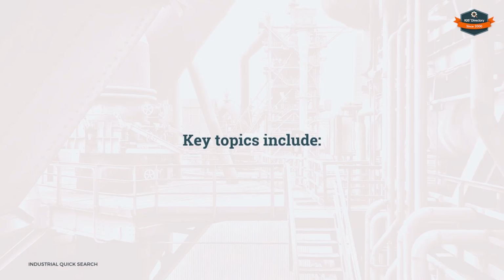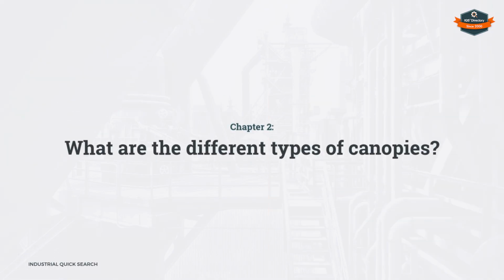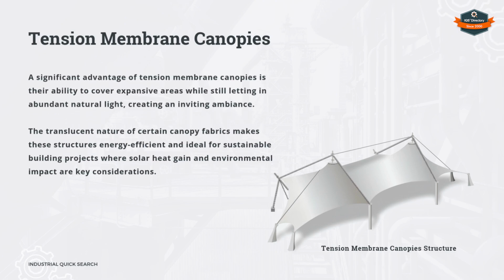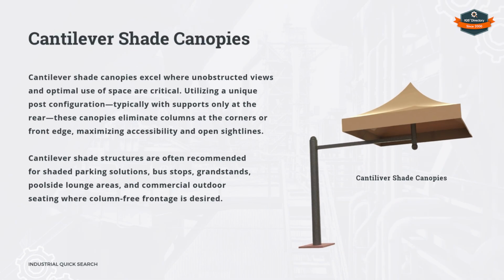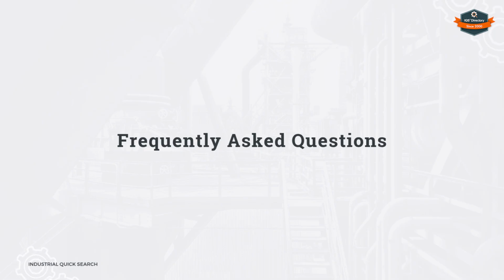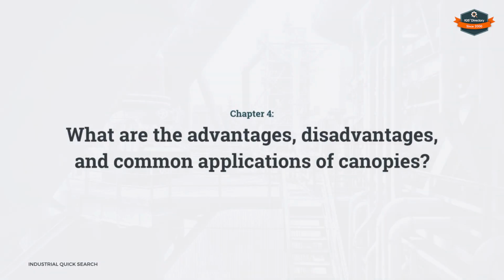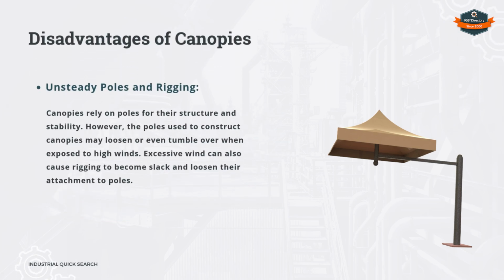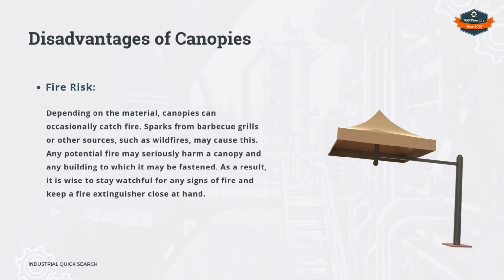Canopies: The Complete Guide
Our updated Canopies guide! In our all-new video, we discuss topics such as: what canopy is, canopy types, canopy uses, and much more…

Topics Covered:
00:00 – Introduction
00:28 –  Understanding Canopies, Factors to Consider When Selecting Them, and the Materials Used in Their Construction
02:23 – What are the different types of canopies?
05:15 – What Are Awnings?
07:25 – Frequently Asked Questions
08:09 – What are the advantages, disadvantages, and common applications of canopies?
08:16 – Advantages of Canopies
08:51 – Disadvantages of Canopies
09:42 – Applications of Canopies
11:06 – What does canopy maintenance involve?
11:59 – IQS Directory

Key Takeaways:
- Learn about the different types, properties, and applications of canopies.

Perfect for:  professionals, teams, and businesses wanting clear insights into canopies and its applications.